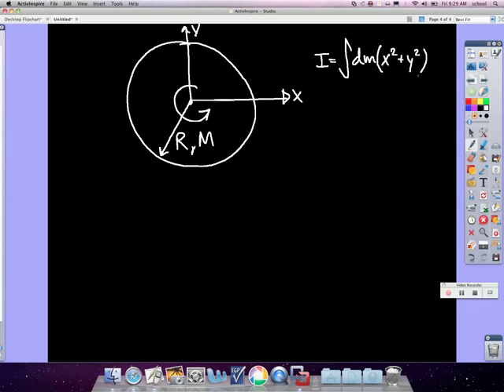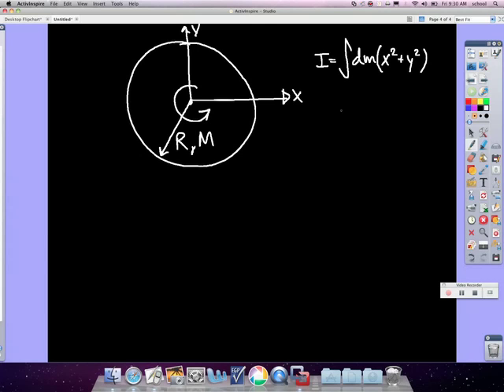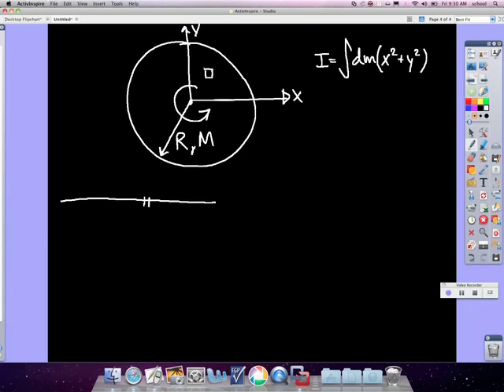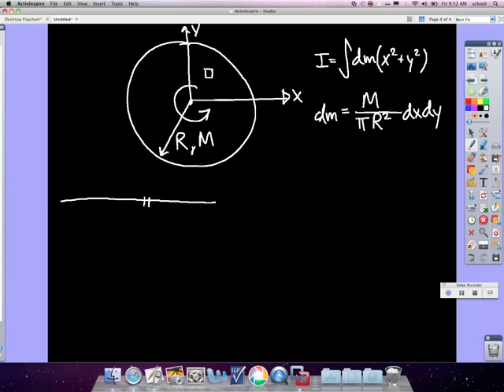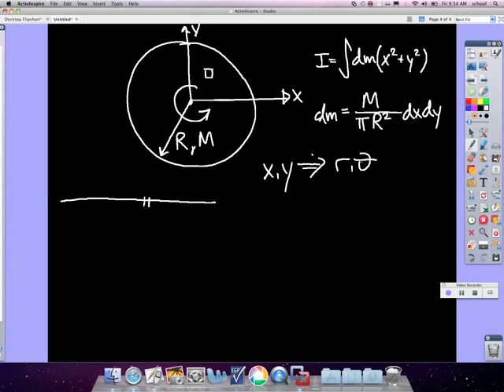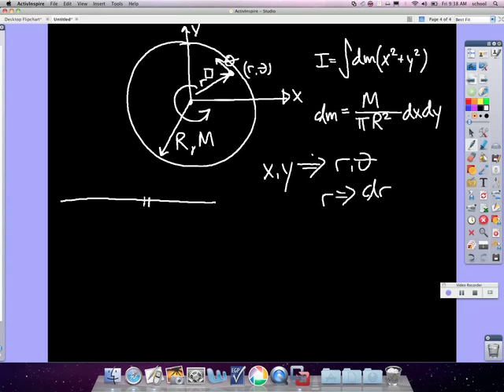jack is back pt 3